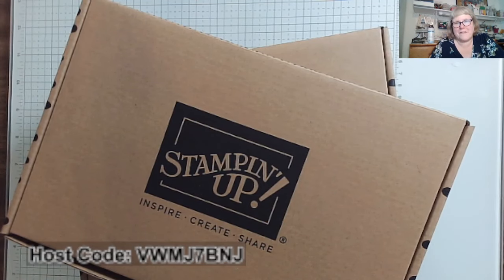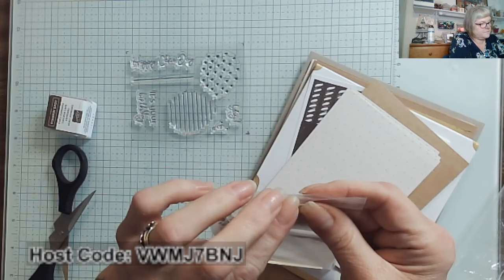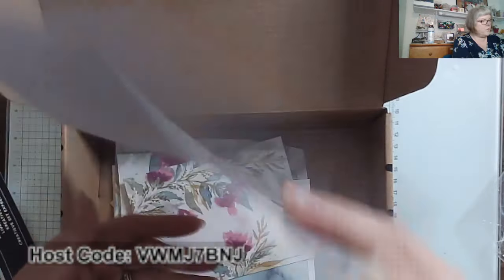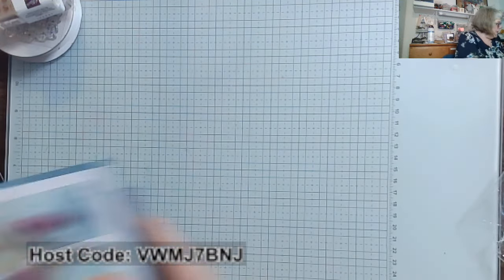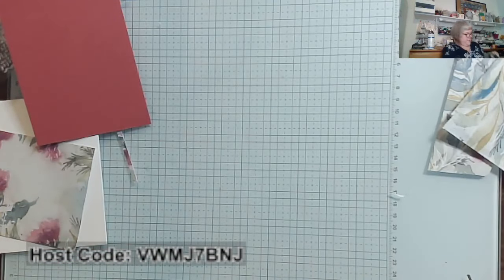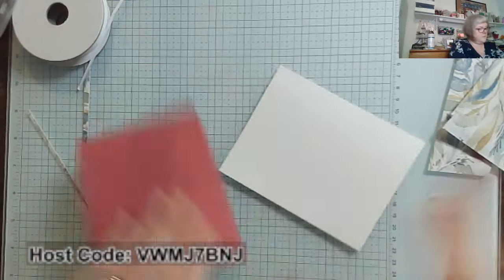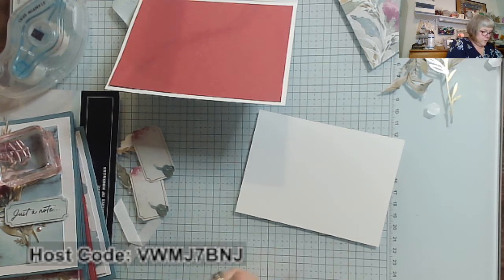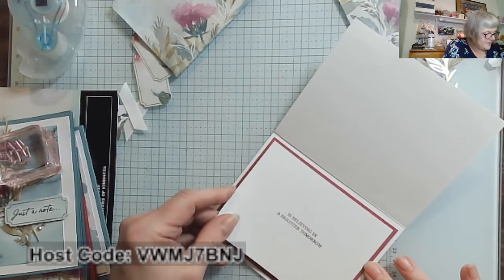Kickin' it With Kits by Stampin' Up! Check out My Alternatives with Expressions of Kindness Kit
Today I'm sharing the types of Kits by Stampin' Up! For beginners and avid stampers like me. I'm sharing 5 alternative projects for the June Expressions of Kindness Kit. Comment and let me know what you liked best.

Bonus Days begin July 3rd.